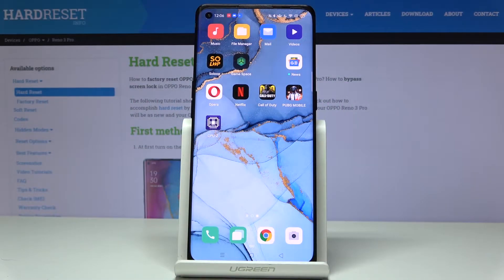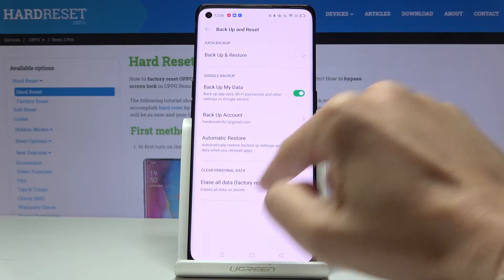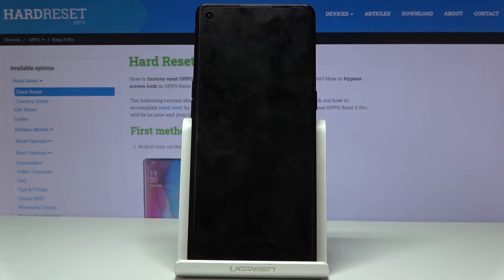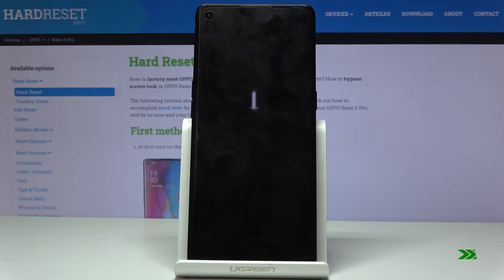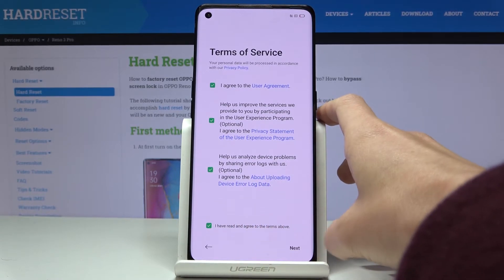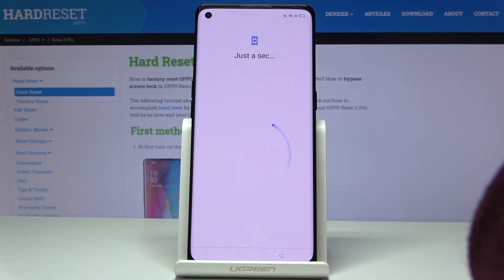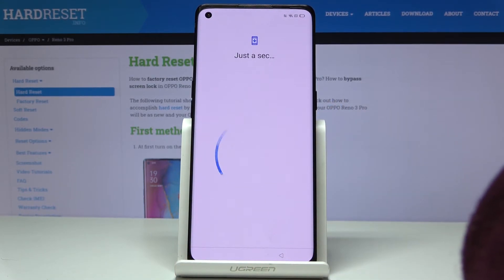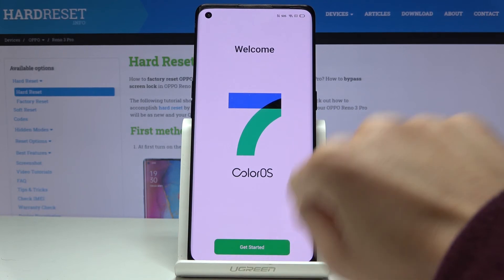How to Erase Apps in OPPO Reno Pro 3 – Remove Downloaded Apps & Data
Learn more about OPPO Reno Pro 3
Do you want to get rid of all installed applications and data stored on your realm C11? No worries, here comes a tutorial in which we would like to show you how you can easily find all the downloaded and installed applications, and also how to delete their data. Follow all the steps shown and remove downloaded applications successfully.